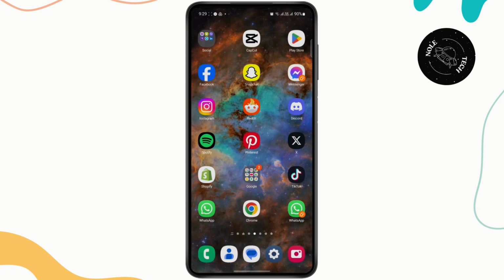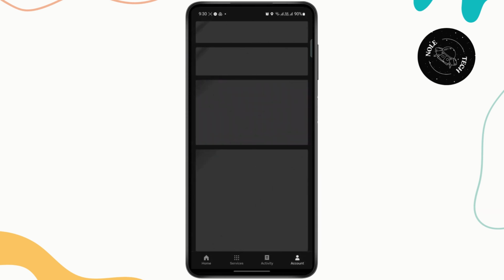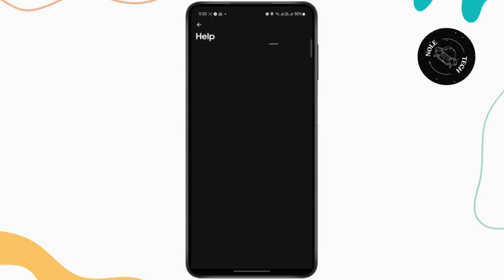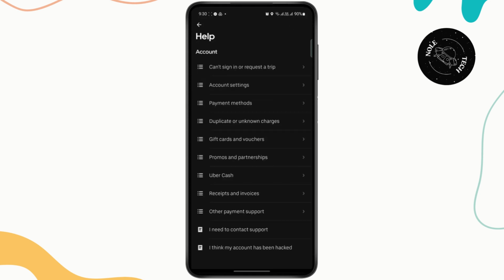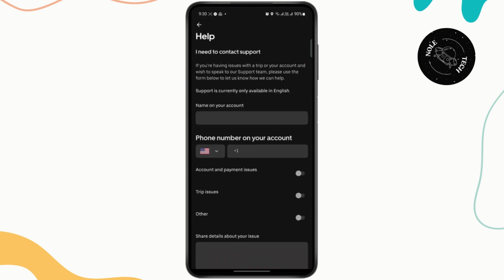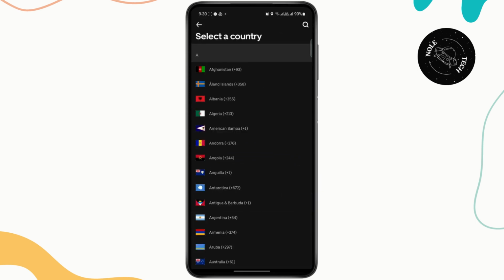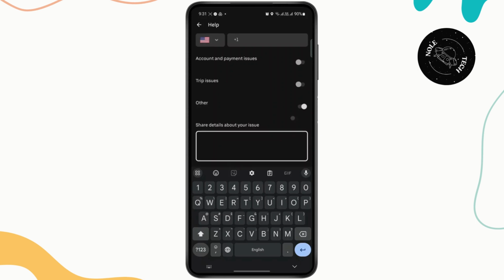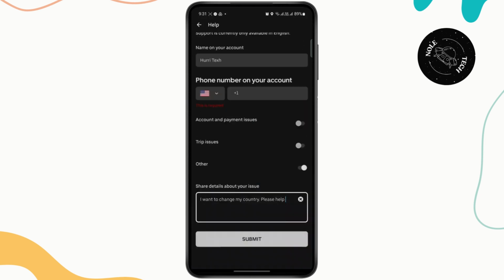How to Change Country or Region on Uber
In this step-by-step tutorial, you'll learn how to change the country or region on your Uber account. Whether you're a driver or rider, we’ll guide you through the process of updating your location settings. This video will help you if you're moving to a new city, state, or country and need to adjust your Uber account accordingly.

In this video, you’ll discover how to change the country or region in both the Uber app and the Uber driver app, ensuring you're ready to use Uber wherever you go.

0:20 Step 1: Accessing Uber Settings
0:45 Step 2: Changing the Country/Region